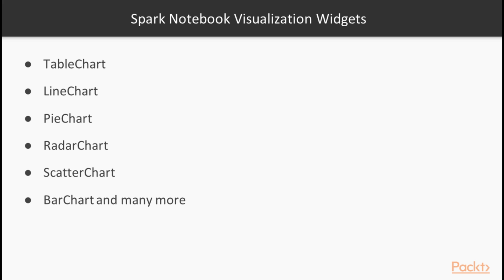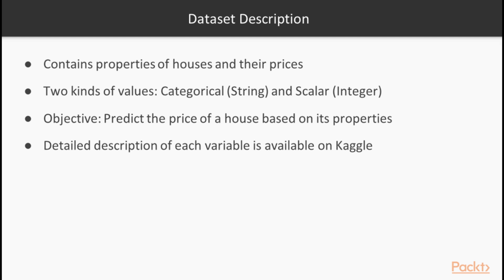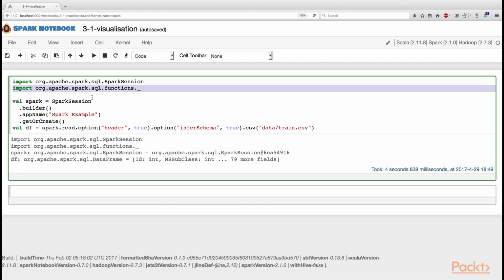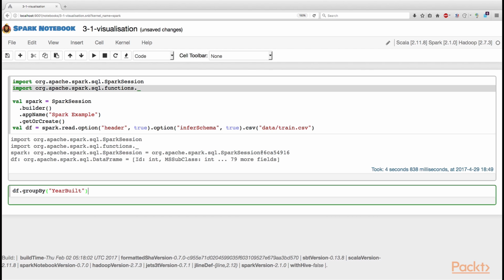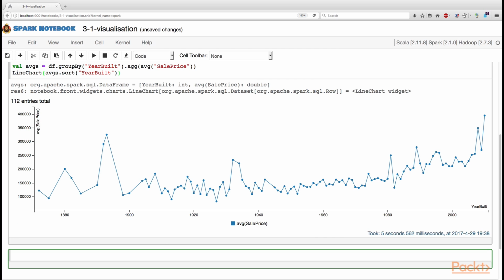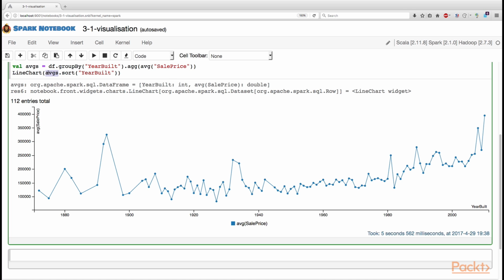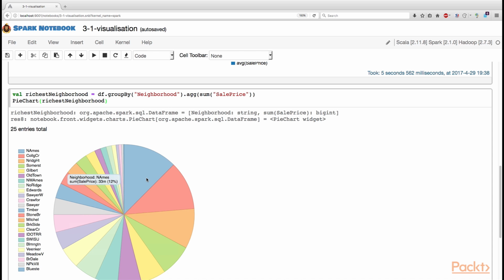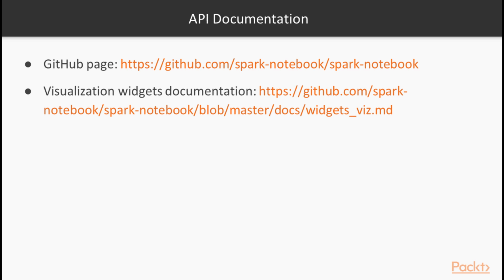Sprk fr Dta Anlysis in Scala:Dfrnt typ of widgt Suprtd fr SprkNotbuk fr DtaFrmeVisulztn|packtpub.com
Before building a statistical model of a dataset, one must have some understanding of that dataset. This video provides tools to build a visual intuition about the data in the dataset.
• Learn the theory about the types of widgets supported in Spark
• View a practical introduction on how to use some popular widgets
• View a generalization to all the widgets and the information on where to find the documentation for them